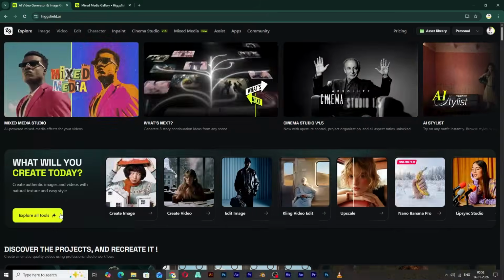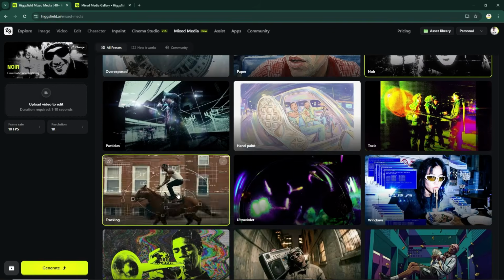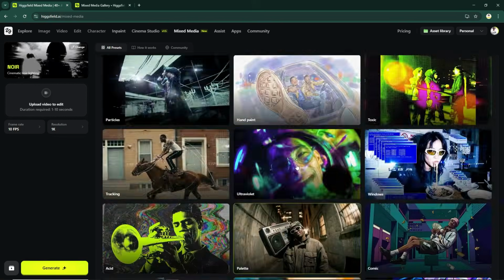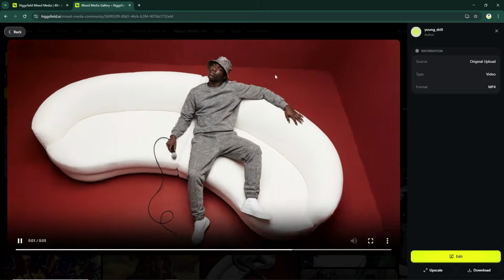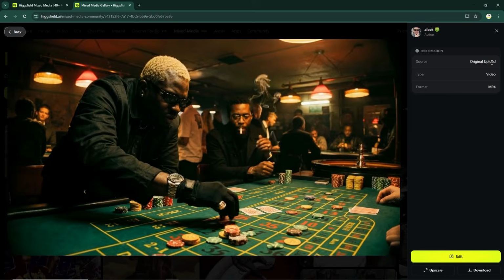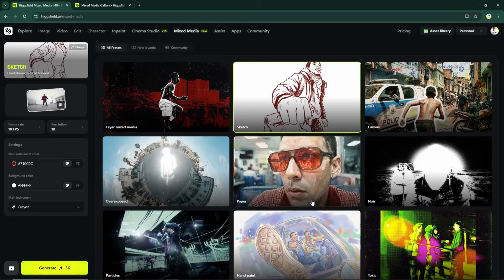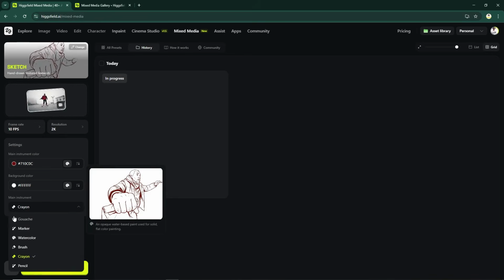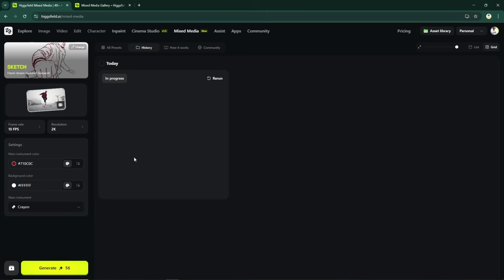This Higgsfield AI Update Is INSANE | Mixed Media Studio Tutorial | 2026 | Complete Guide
AI just dropped a powerful new update, and in this video, I’ll walk you through the Mixed Media Studio step by step.
If you’re a visual creator, designer, or video editor, this feature opens up a whole new way to blend styles, textures, and ideas into one cinematic visual.

In this tutorial, you’ll learn:
• What Mixed Media Studio is in Higgsfield AI
• How to use it effectively for creative visuals
• How you can use this for music visuals, artwork, and social content

Whether you’re experimenting with AI for the first time or already creating advanced visuals, this tutorial will help you level up your workflow.